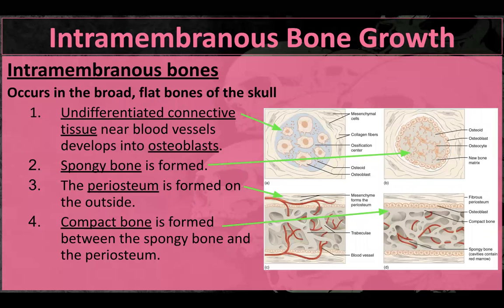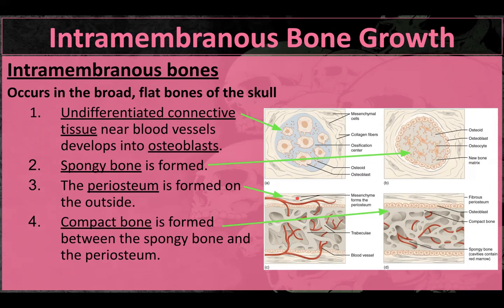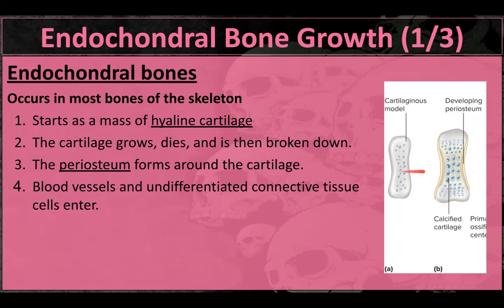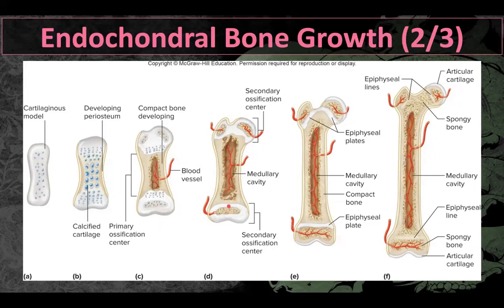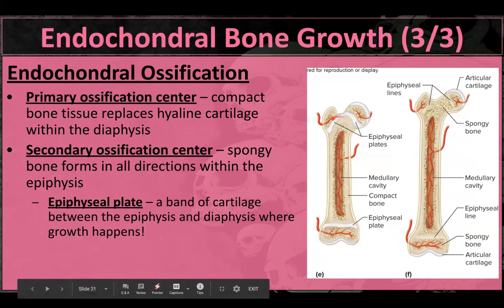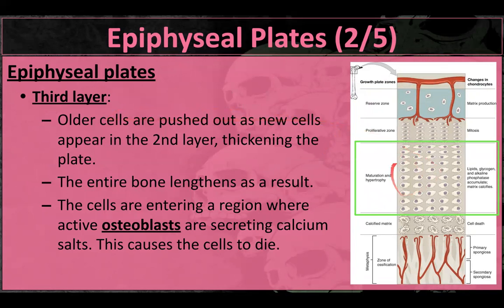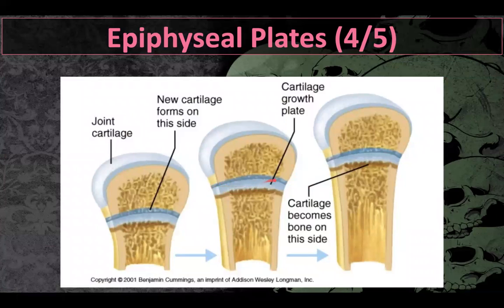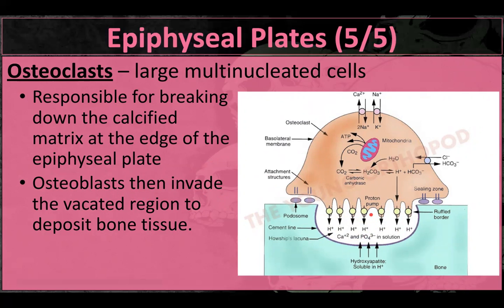Anatomy: Chapter 7 - Bone Growth Processes & Epiphyseal Plates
Mr. Nagel reviews the two types of developmental processes for bones and the structure and functions of epiphyseal plates.